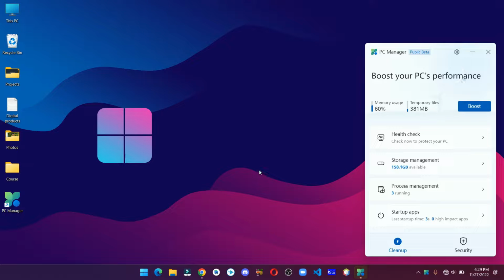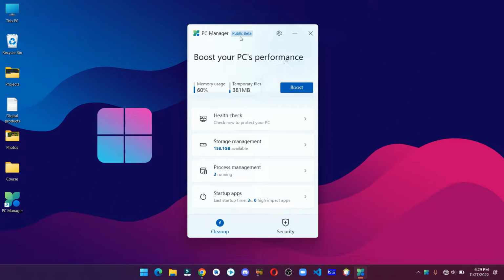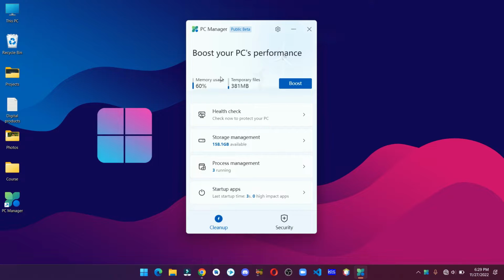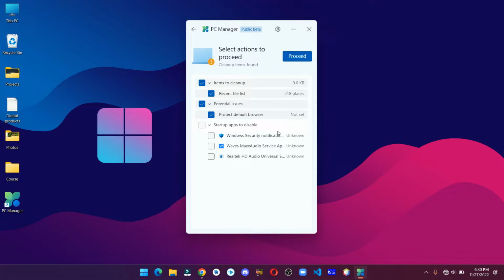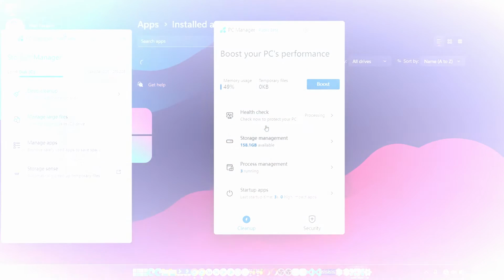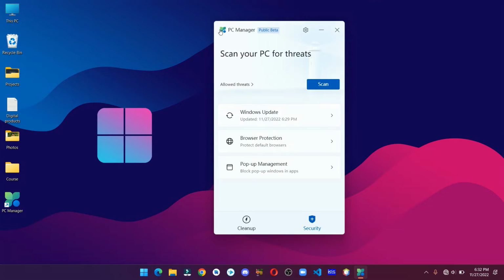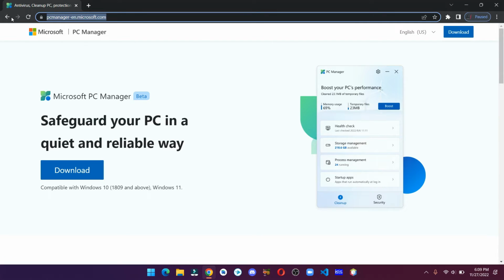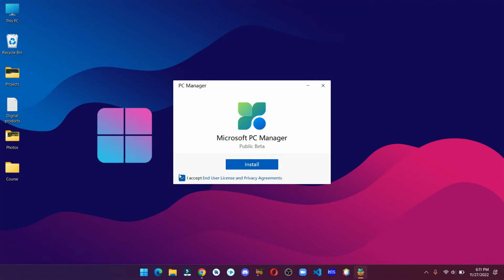The Newly Released Windows PC Manager Is Amazing!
Hey there! in this video, I've shown, The newly released pc manager to enhance your experience with windows 10 / 11. I hope you like it.

Song: DayFox & Luke Bergs - Feel Good